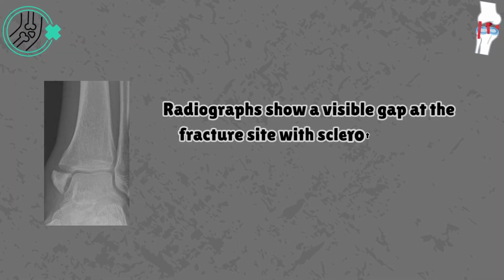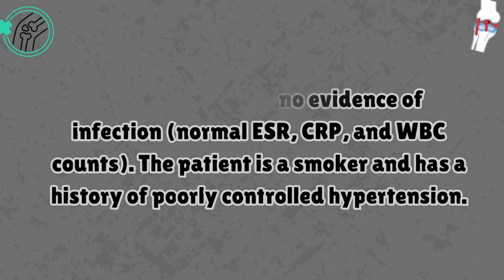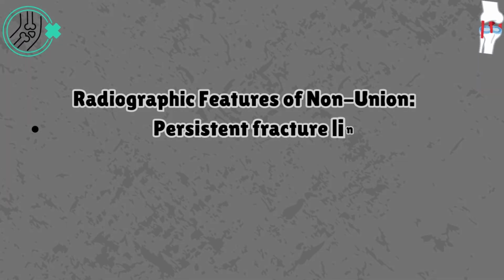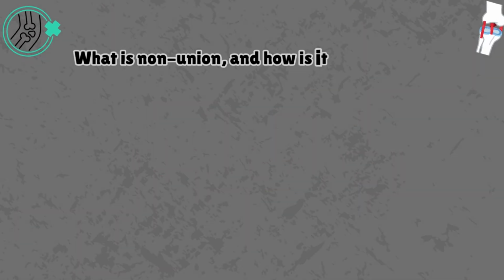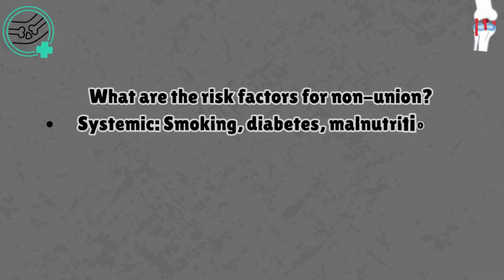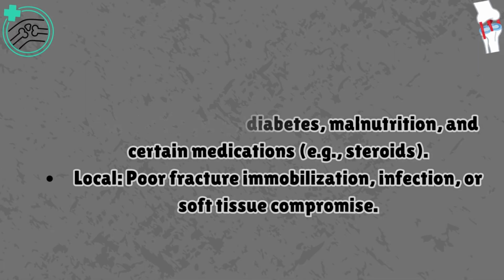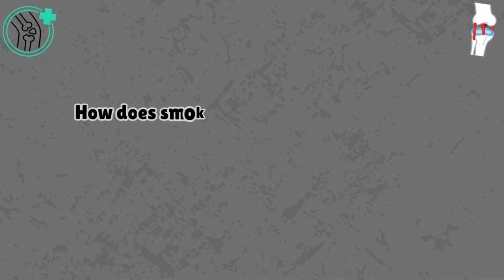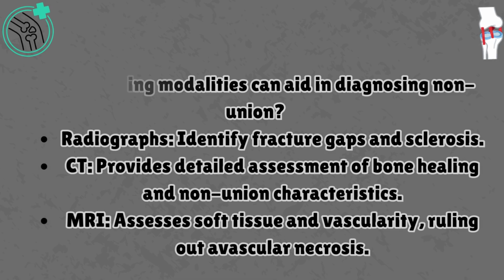Ankle Fractures Exam Case Discussion 05 and Viva Questions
We will promptly review and take necessary actions, including content removal if required.

0:10 Case Scenario
0:58 Key Considerations
02:10 Viva Questions and Answers